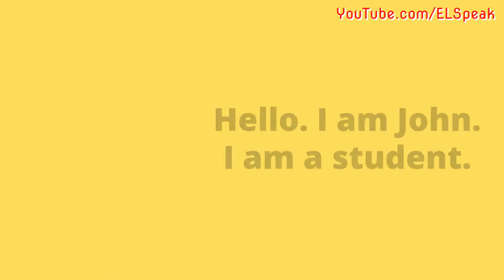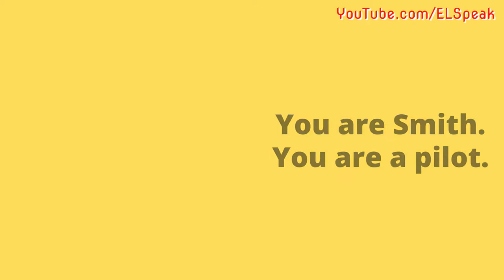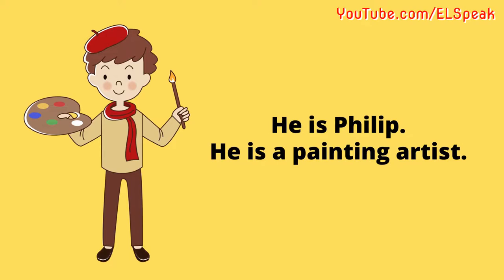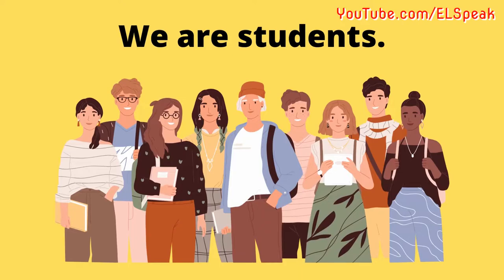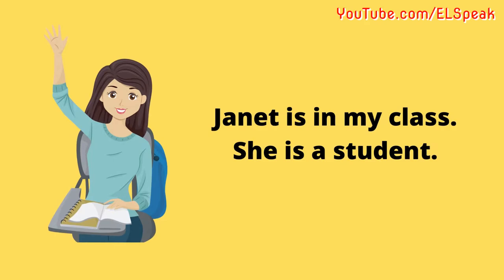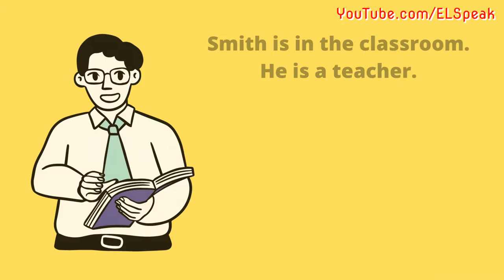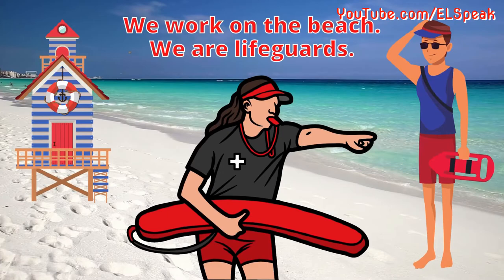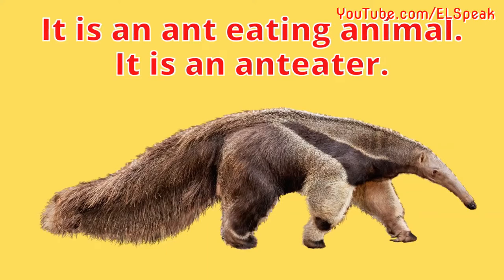Pronoun I, You, We, He, She, It. Useful English Grammar - Pronoun + Be + Noun - Easy English Grammar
Pronoun: I, You, We, He, She It
Useful English Grammar

Hello.
I am John.
I am a student.

Hello.
I am Jessica.
I am a teacher.

Hello.
I am Matthew.
I am an architect.

You are Tom.
You are a manager.

You are Ruth.
You are an engineer.

You are Smith.
You are a pilot.

She is Mary.
She is a chef.

She is Pam.
She is a stewardess.

She is Sarah.
She is a photographer.

He is Philip.
He is a painting artist.

He is Stephen.
He is a journalist.

He is Mark.
He is an investor.

They are Bill and Tiana.
They are English students.

They are Ronald and Diana.
They are travelers.

They are Mike and Susan.
They are gardeners.

We are students.
We are engineers.
We are teachers.

It is a city.
It is a flower.
It is a bag.

Janet is in my class.
She is a student.

Rita is in the cockpit.
She is a pilot.

Mary is in the office.
She is a manager.

Tom is in the garden.
He is a gardener.

Bill is in the hospital.
He is a doctor.

Smith is in the classroom.
He is a teacher.

Jane and Ruth are in the classroom.
They are students.

Bill and Smith are in the cockpit.
They are pilots.

Sarah and Dave are in the photo studio.
They are photographers.

We work on the beach.
We are lifeguards.

We design buildings.
We are architects.

We design machines.
We are engineers.

It is a flying animal.
It is a bird.

It is an ant eating animal.
It is an anteater.

It is the largest mammal.
It is a whale.

Thank you for learning with ELSpeak.